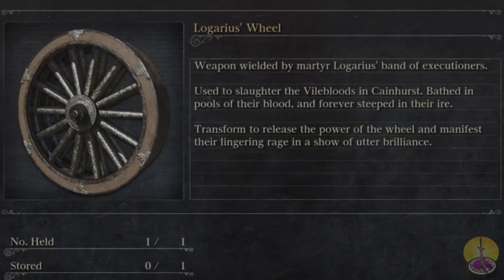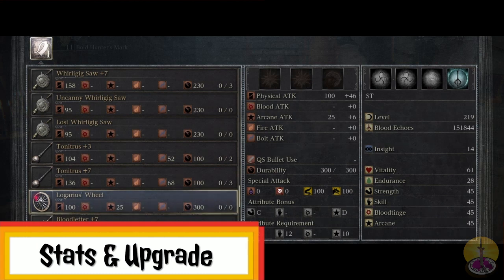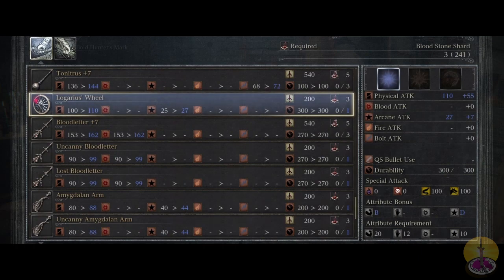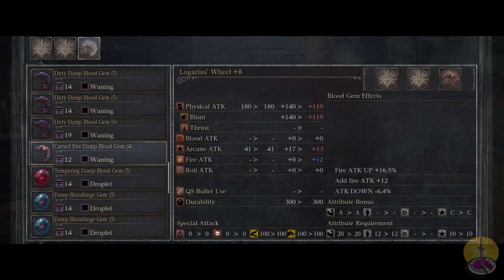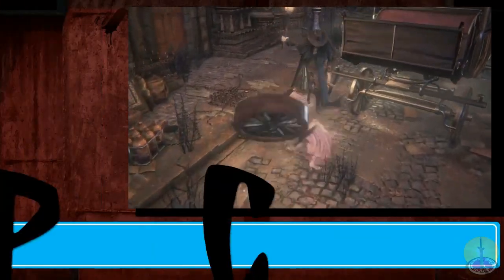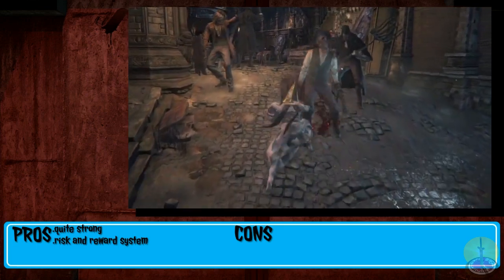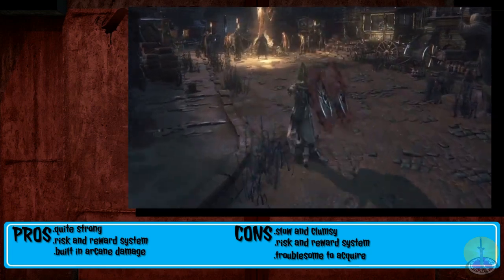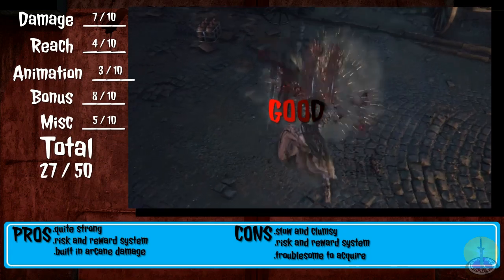Bloodborn Logarius' Wheel review/showcase